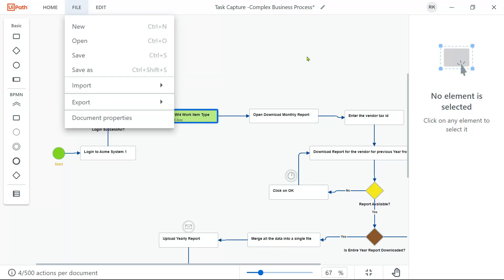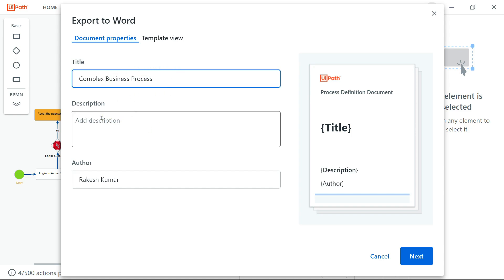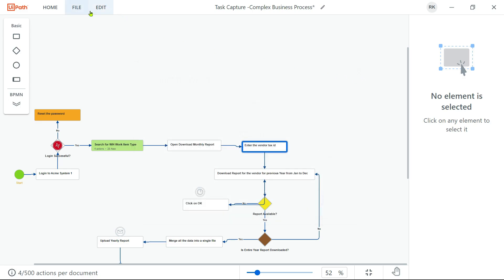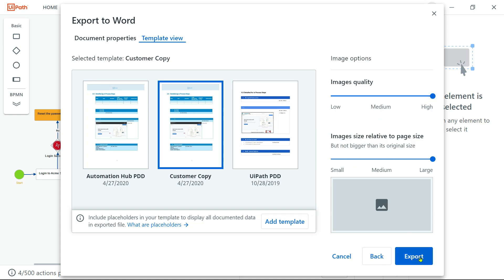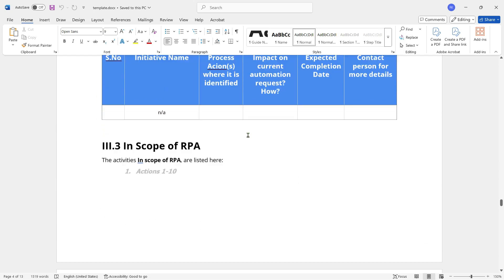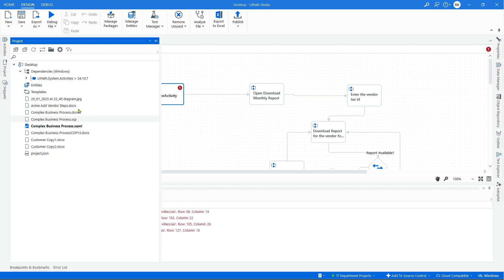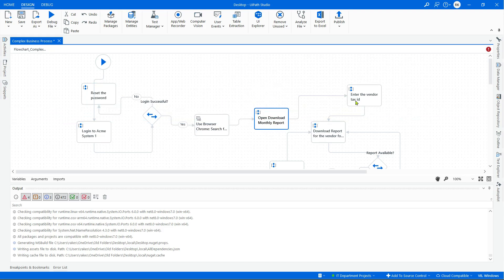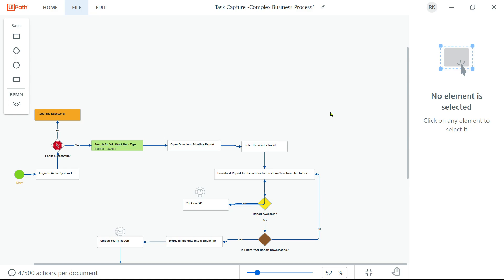Game-Changing Features of UiPath Task Capture You May Not Like to Miss!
Explore the game-changing features of UiPath Task Capture that can revolutionize your automation journey! 🚀 In this video, we dive into the powerful capabilities of Task Capture, including intelligent process documentation, auto-generated workflows, seamless integrations, and advanced customization options. Learn how to streamline business processes, enhance collaboration, and boost efficiency like never before. Stay ahead in automation with these must-know features of UiPath Task Capture!